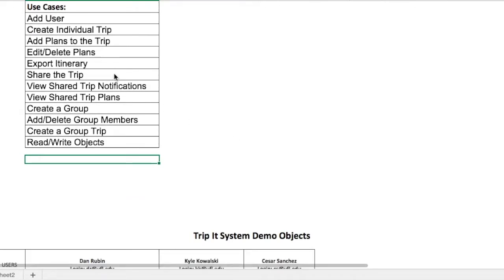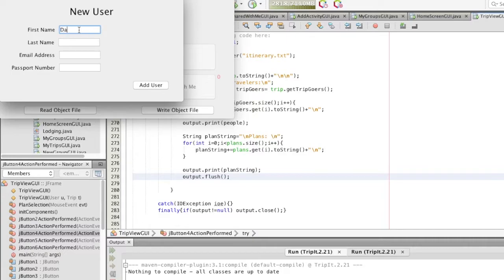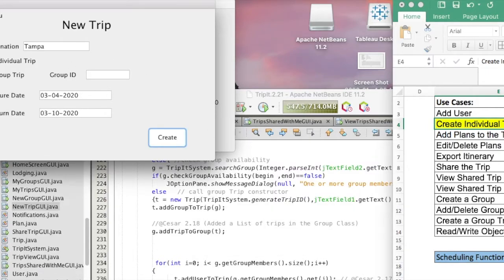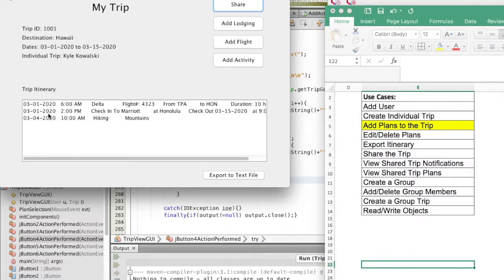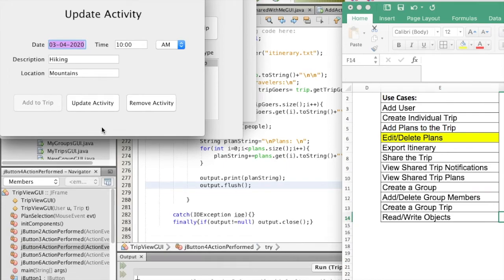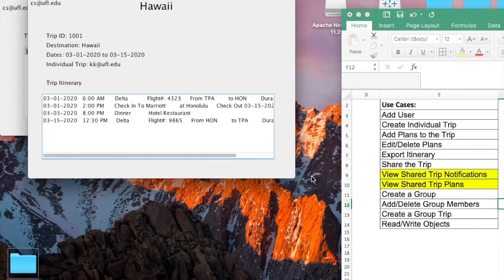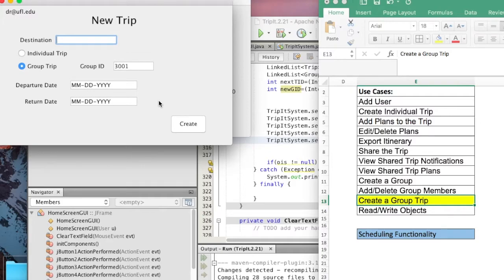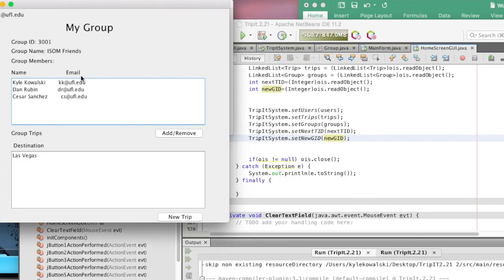TripIt System - ISOM